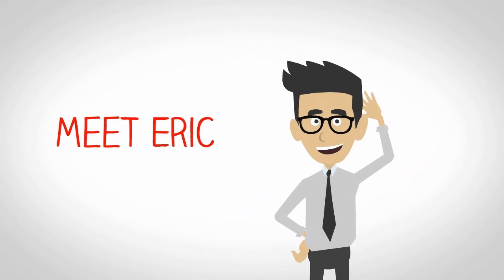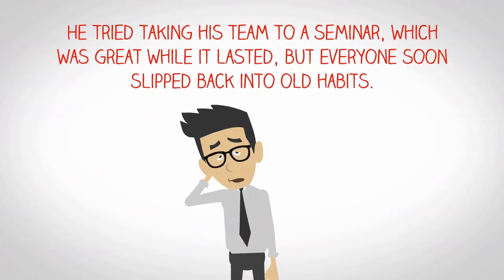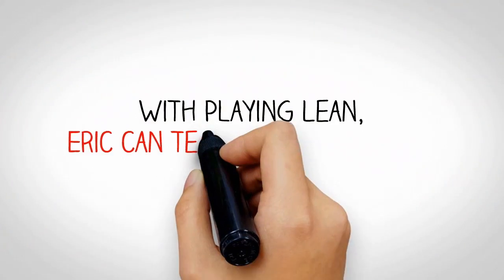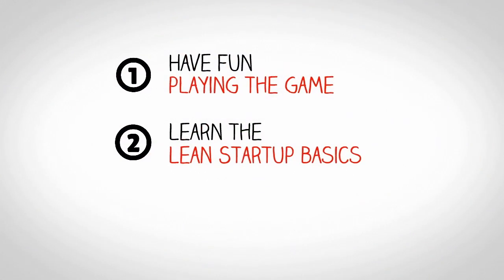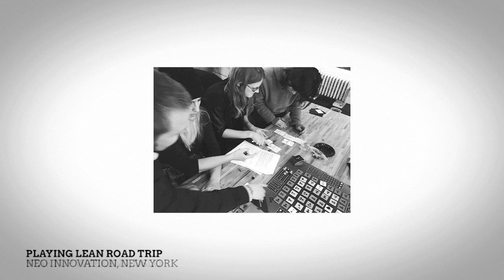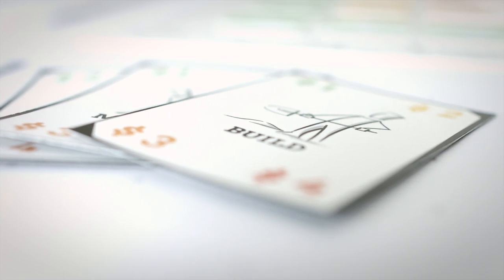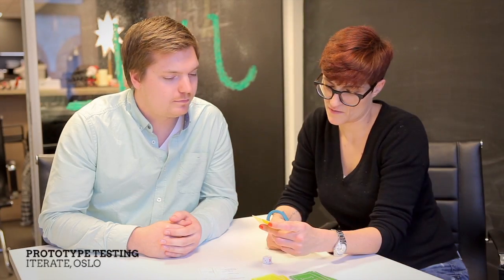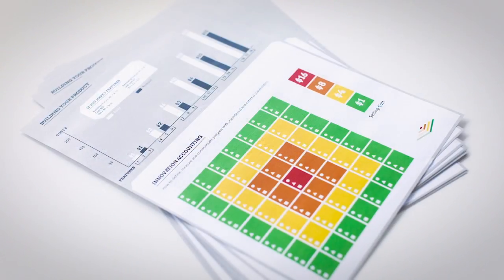Playing Lean relaunch - Play Leaner!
Playing Lean was funded in only 10 hours!

Playing Lean 1 is sold out!